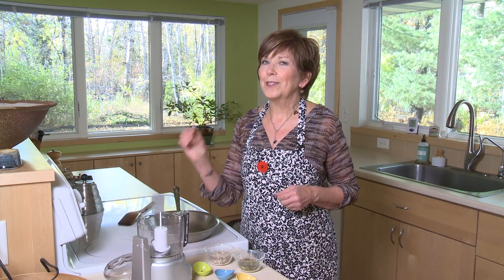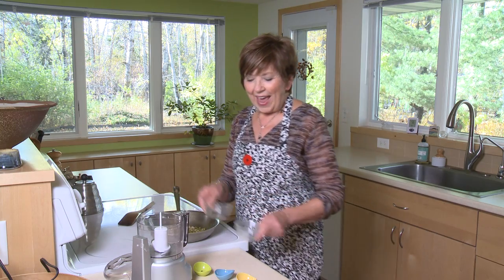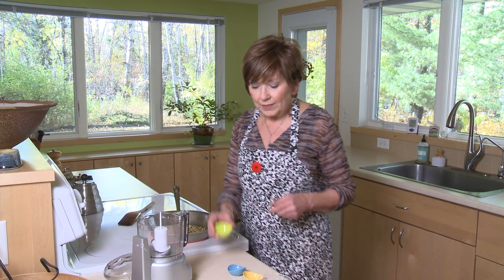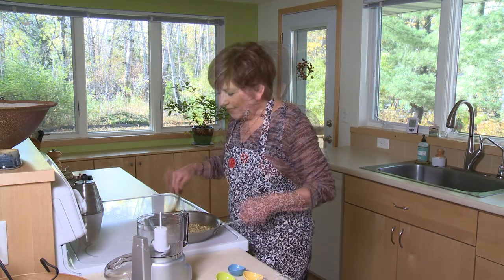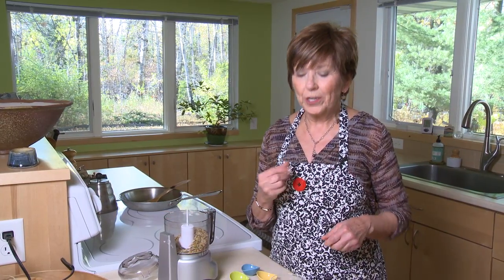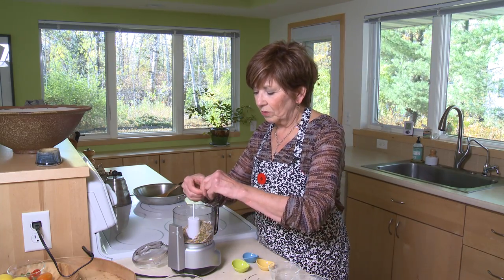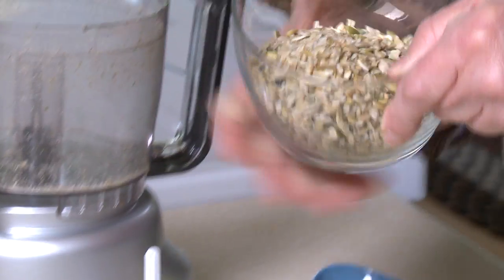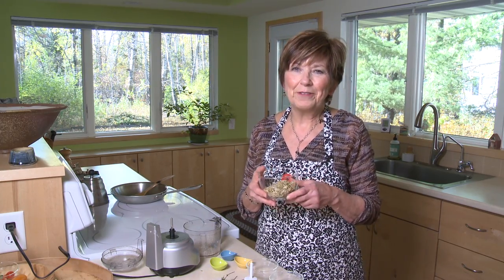Good Food, Good Life, 365 - Seeds & Spice Soup and Salad Sprinkle